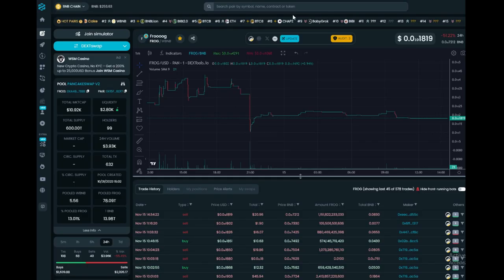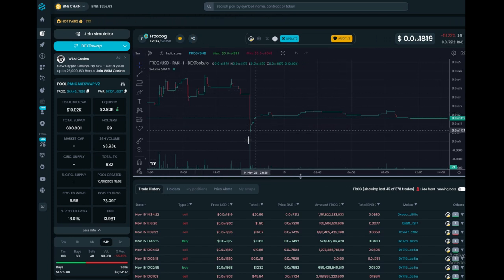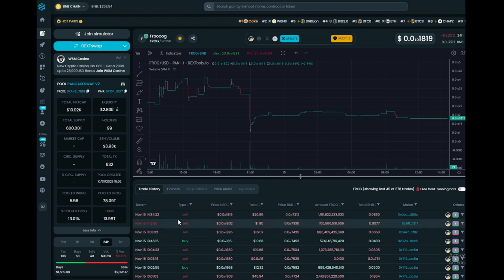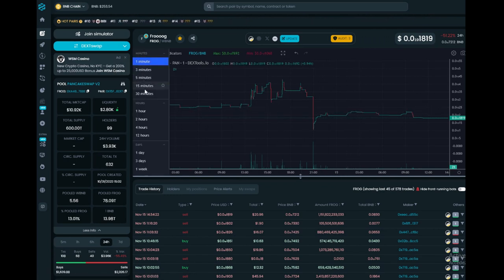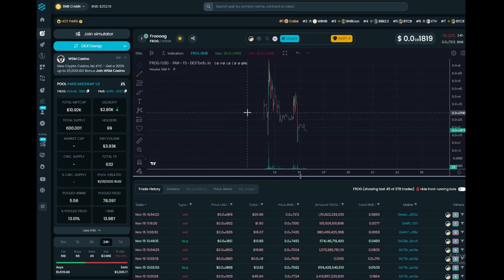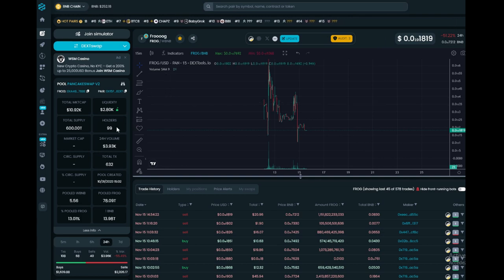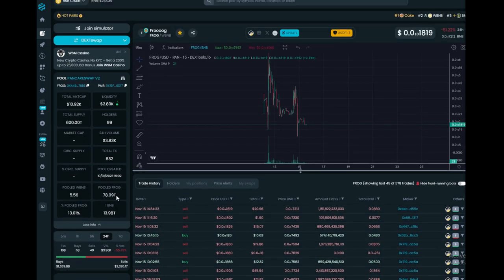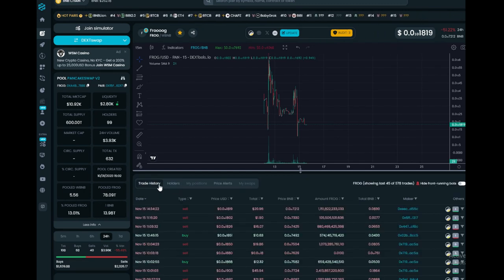"Froooog Unleashed: Revolutionizing Social Media with $FROG Crypto! 🚀🐸 FroooogRevolution"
🚀🐸 Welcome to the future of social media – the Froooog Revolution is here! 🌐✨ Dive into the extraordinary world of Froooog.com, where we're changing the game with our very own cryptocurrency, $FROG! 💪

In this video, discover how Froooog is transforming social media by introducing $FROG crypto for seamless payments, exclusive premium subscriptions, and an immersive web3 experience. 🐸💰

Explore the features that set Froooog apart, including the ability to link your wallet and utilize $FROG for tipping, gifting, and unlocking premium content. Embrace the power of web3 and join the movement towards a more interconnected and decentralized digital space. 🌐🚀

Learn about the evolution of $FROG, our utility token, from its initial quadrillion tokens to the burning of 400 trillion, resulting in a circulating supply of just 600 trillion. Witness the incredible potential, even at the lowest market cap!

Introducing Pepemo, the system token that adds another layer of functionality to the Froooog ecosystem, enhancing your experience on the platform.

Check out the video for all the essential information, links, and details in the description below. Join us in making history as we embark on a crypto-powered journey that redefines the way we connect, share, and engage online. 🐸✨ FroooogRevolution CryptoEvolution Web3Innovation 🚀🌐

Frog smart contract 0xa4bbbe9856724dd5d766ba6ea858e54953cb7bbe
Pepemo smart contract : 0x5d9cc38c5bed98ea9e35fc712d2c97c850bbba33